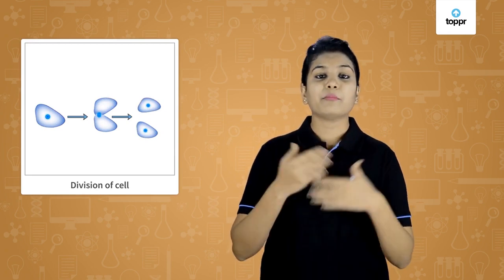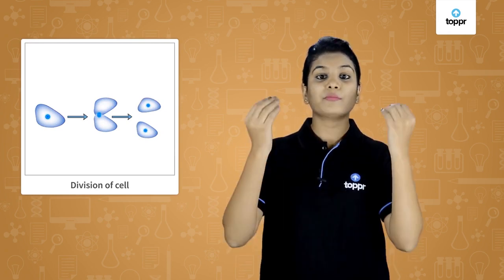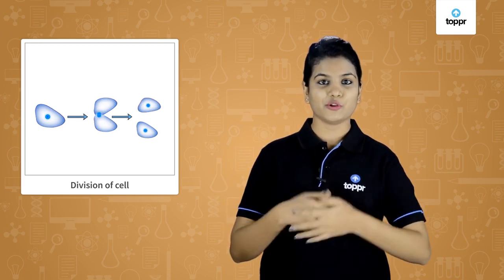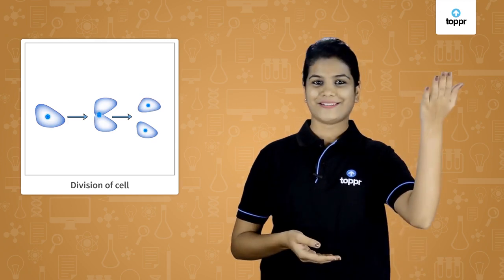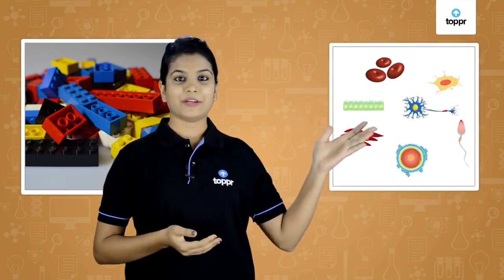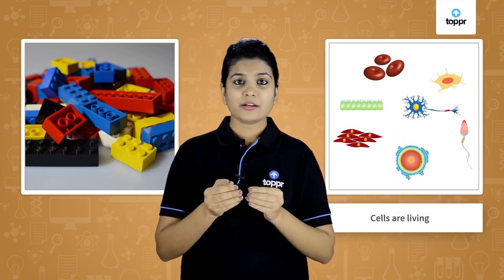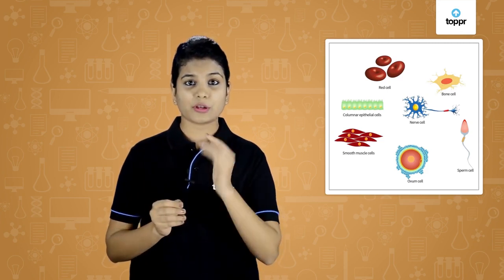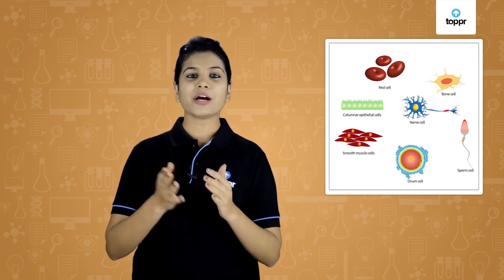The Cell | Cell - Structure and Function | Class 8 Biology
A cell is the building blocks of all organisms, the smallest unit of a living thing. There are organisms made up of just one cell such as bacteria. And then organisms such as humans that have about 100 trillion cells! Let us study in detail about the cell, it’s structure, and types of cells.

* 2000+ hours of bite-sized video lectures